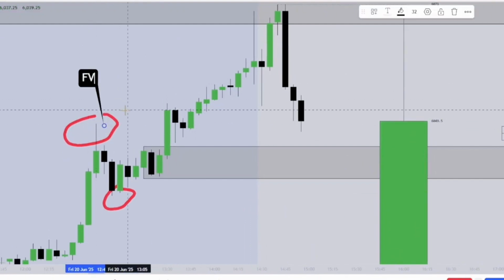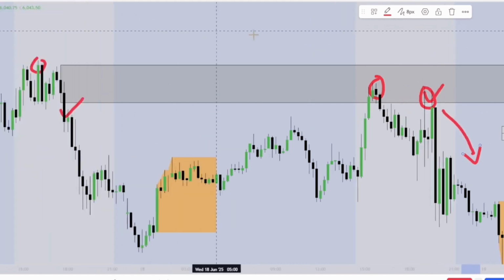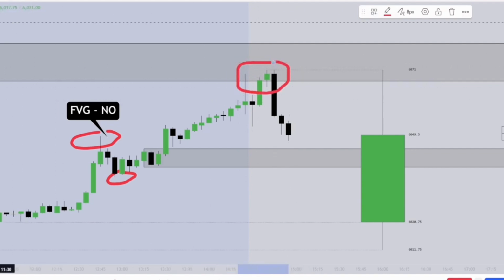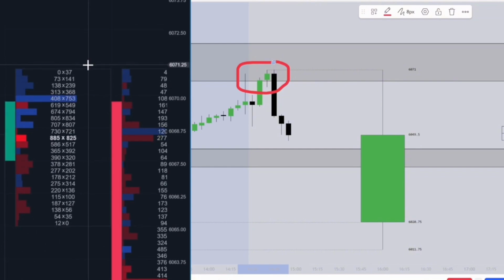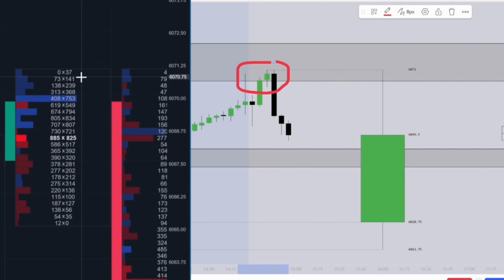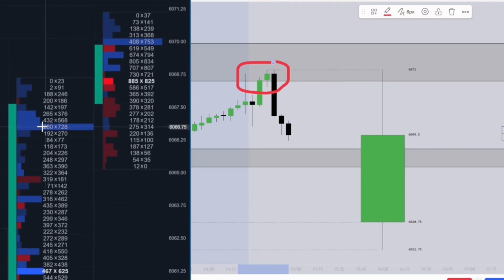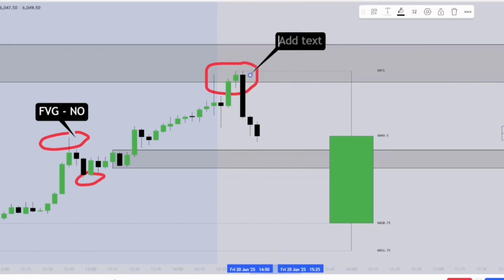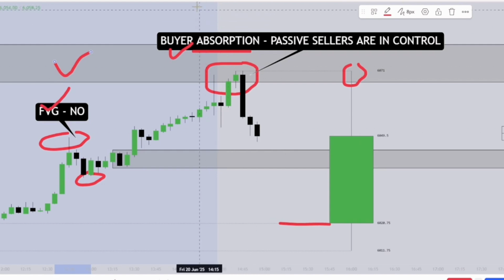MY Triple-X Model made easy